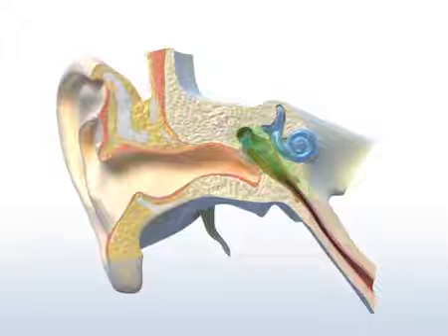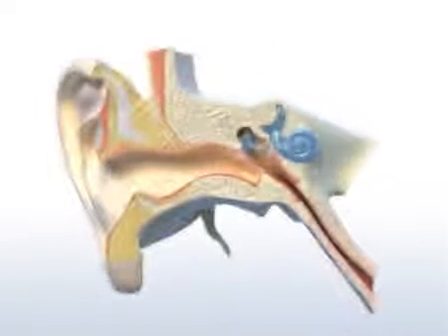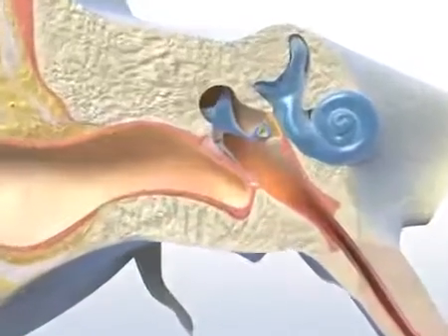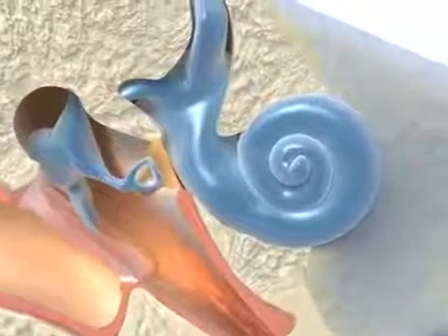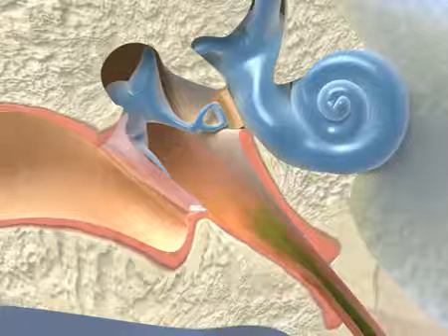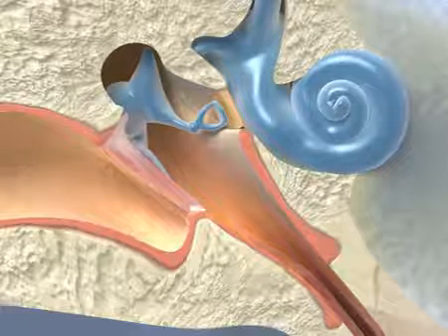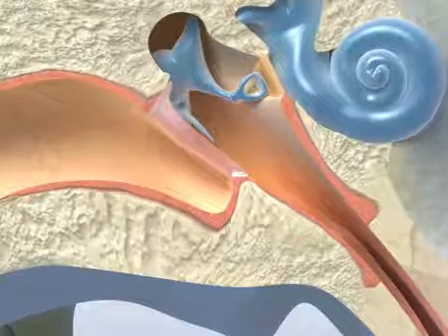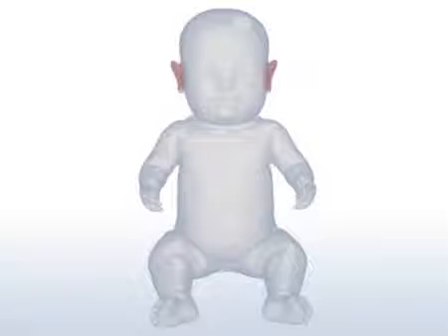How does the ear of a Human work.